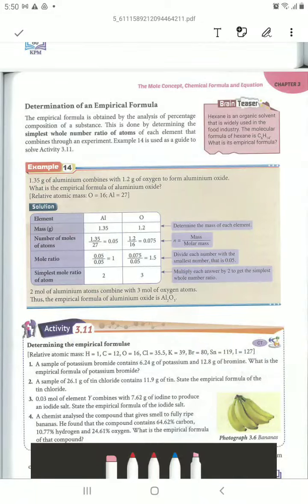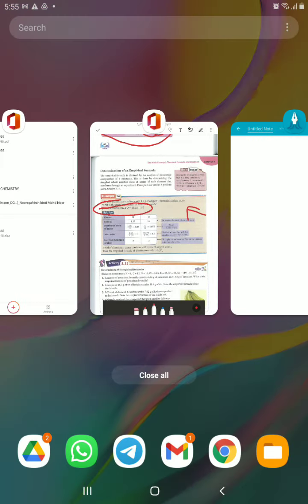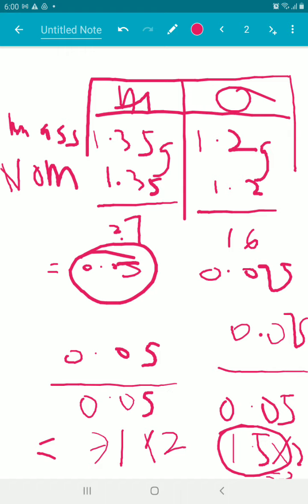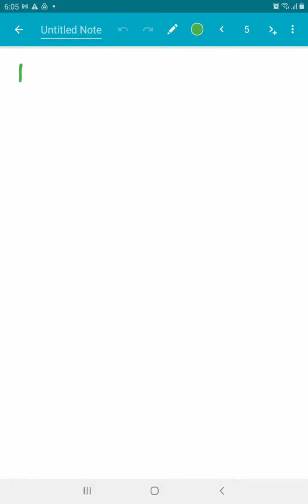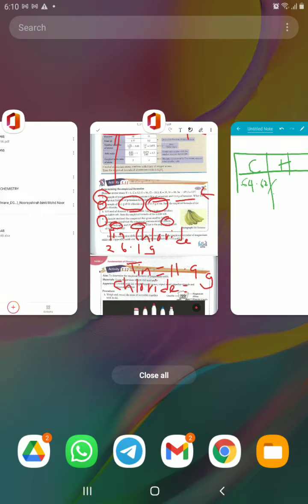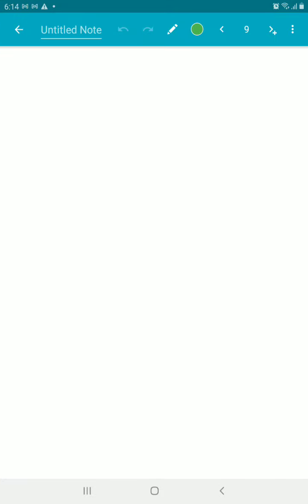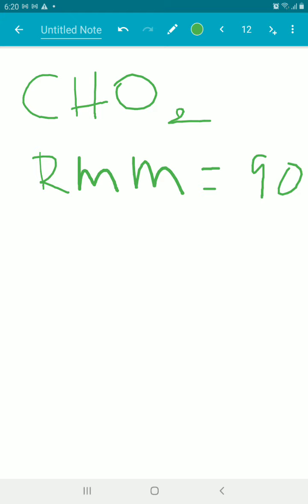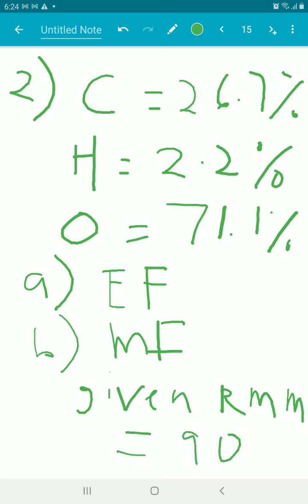empirical formula and molecula formula